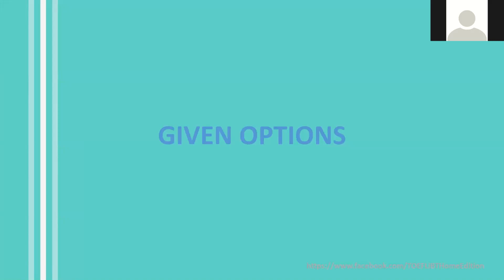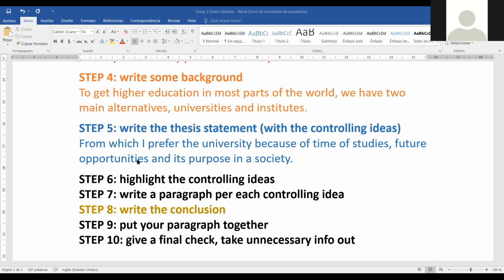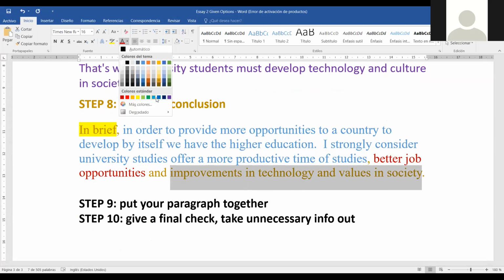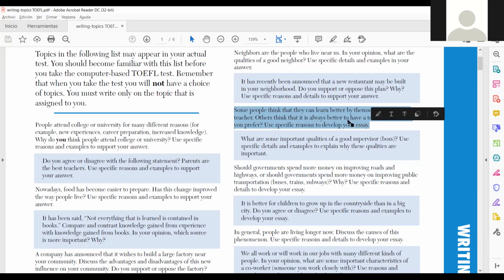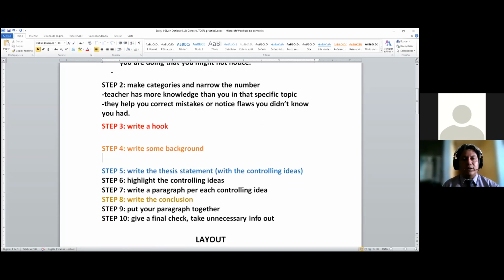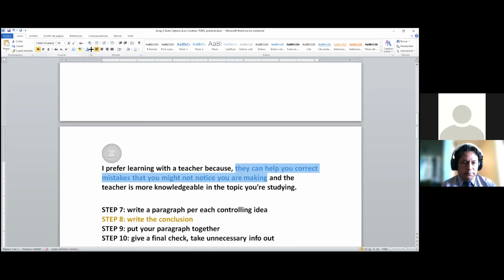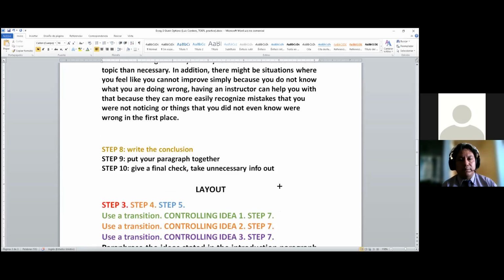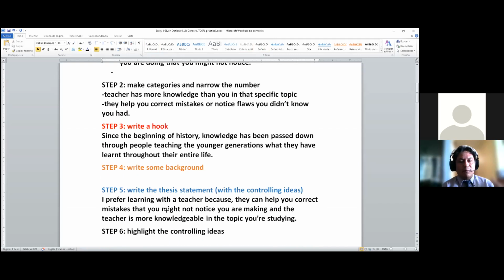TOEFL iBT/IELTS Essay 2 Given Options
This video is about and independent essay for the TOEFL iBT. The type of essay is the one that provides students with some options to choose from and it also asks students to support their choices.